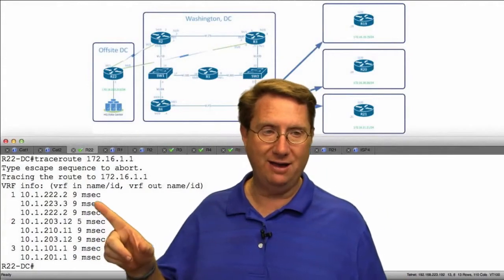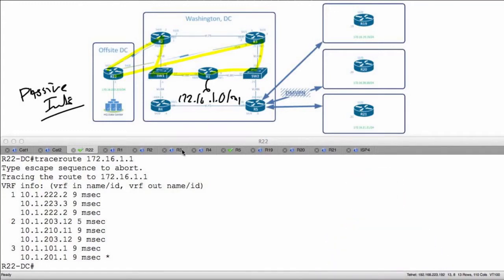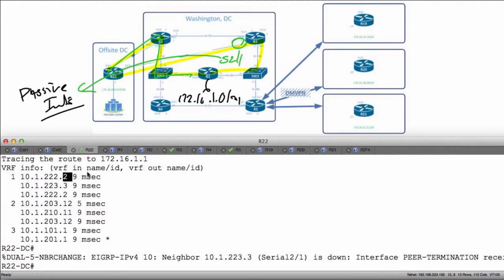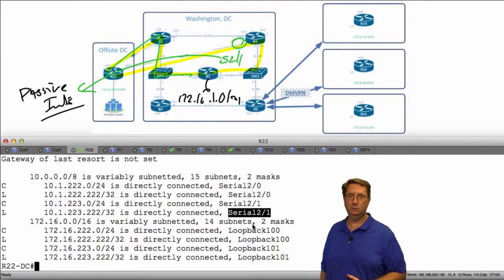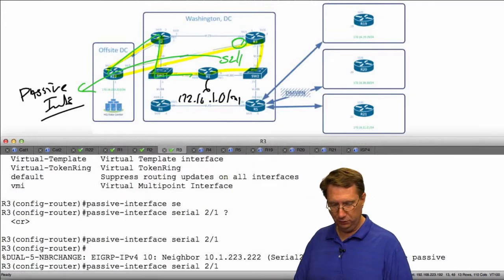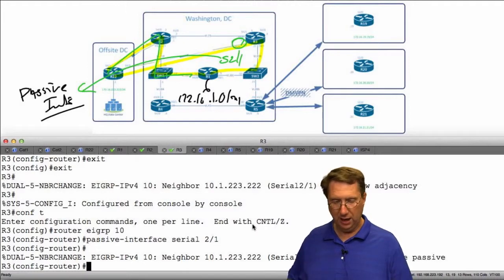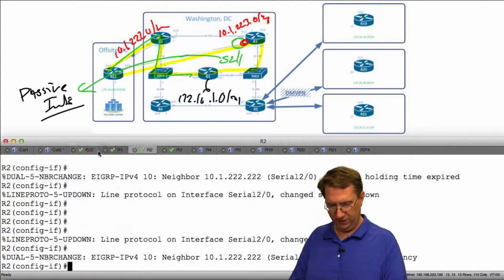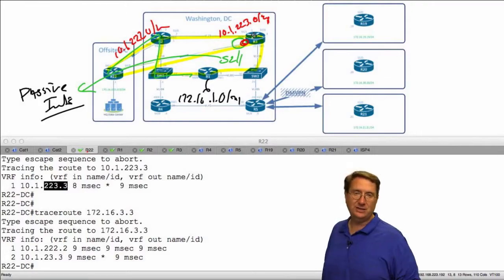68 IPExpert EIGRP Filter Passive Interface